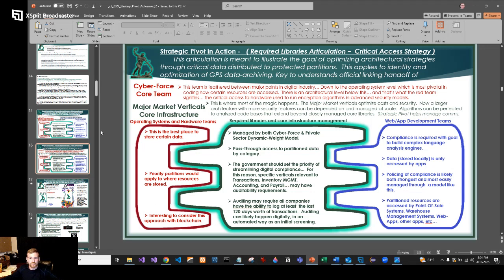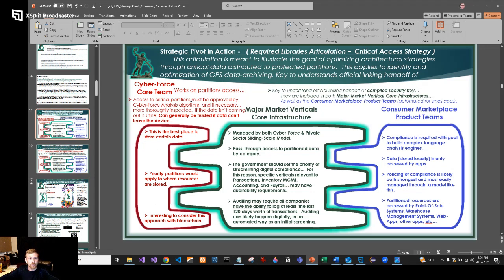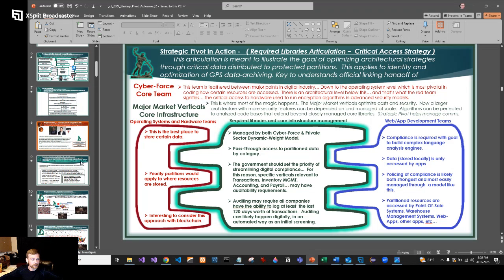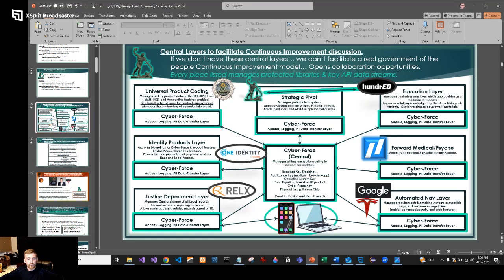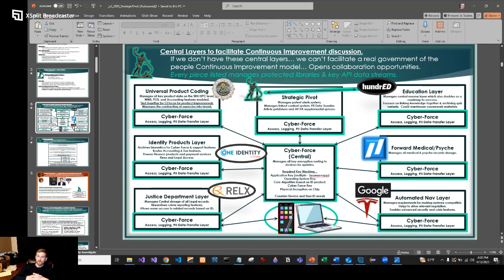11 Minute - Super Detailed and Polished - Elon Musk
I was going into so much niche detail on those pieces...
It's as if I mis-speak a little here (I said Operating systems layers instead of APP-Stores, which are classified by Operating System)... but I was talking about the way the algorithm functions between networks to push the updates so you ultimately get the key aspect of the number generator functions to combine.

The MMV's are the foundations of different app classes... for updates they flow to APP-Store layers... or it's possible for teams to collaborate with APP-Stores to push the updates from the MMV's to user devices directly.  This allows users to access everything in the modern world in the most secure way possible.

Then there is the complex interplay of architecture I was describing...  Where you can have a permutation layer in your cryptographic accelerator for specifically detecting 2 key things needed in modern architecture...

Tamper Detection...
Through being able to detect distinctly unique individual chips... that nobody could take off and tamper with and re-install... or even get information off of...
Now even a brilliant team trying to hack a device that's been tampered with would be flagged on the network.

Non-volatile vs volatile memory comes into play...  the volatile memory will be disrupted and thus will erases key information from the company that maintains a key part of the security compartmentalization.

This is all related to Cyber-Force contracts that could over-ride some devices in some contexts.  Thus you see my CSO model and MMV strategy for vetting underlying layers or architecture that also power industries to optimal levels.  Indeed... many products can't even be built without a "Decentralized" strategy like my MMV design enables.

This still is designed in practice to require chain of command... in fact an architecture like this is optimized for that overall goal in the world/industry.